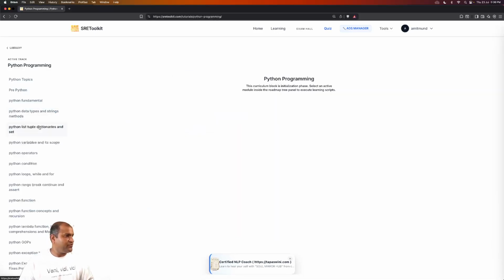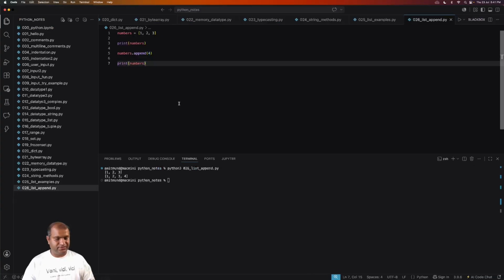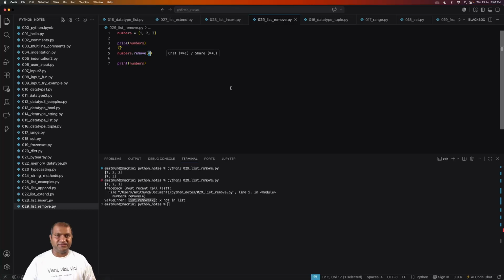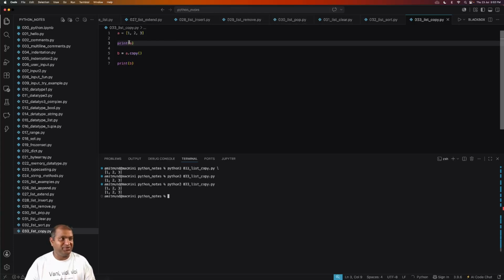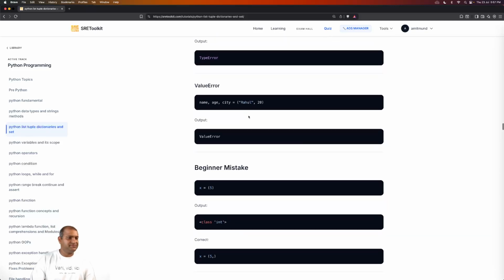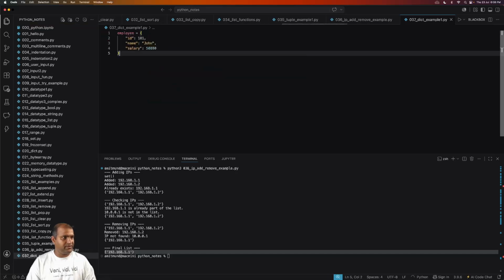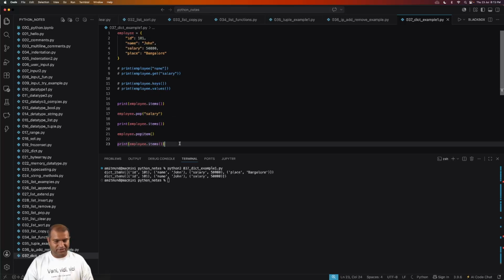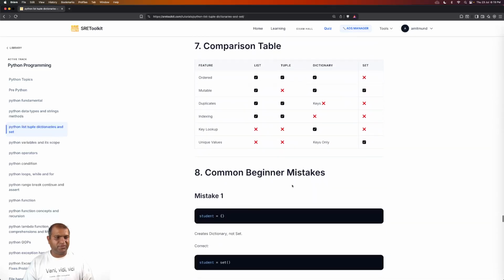python datatype list tuple dictionaries set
We are going though list, tuple, dictionaries and set datatypes and few of its related method example.